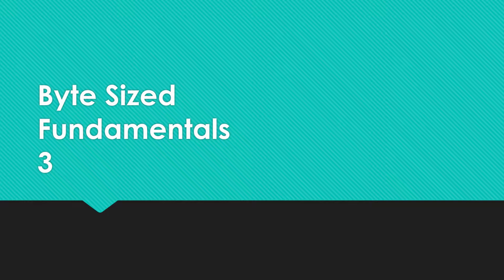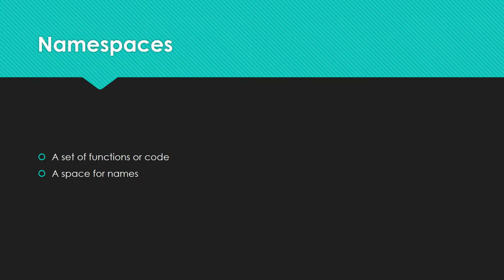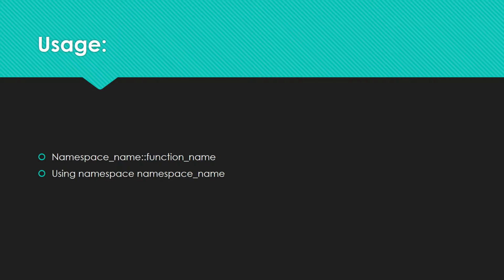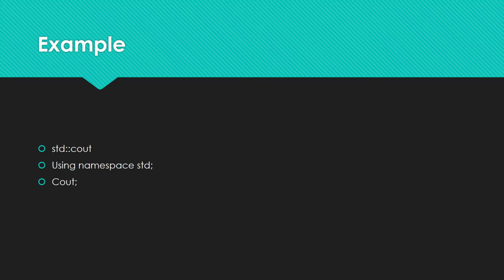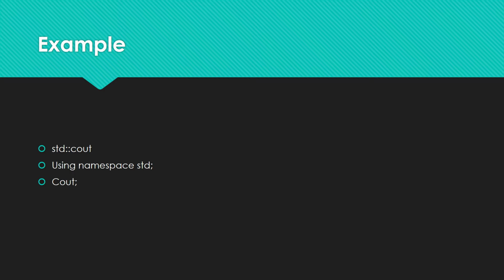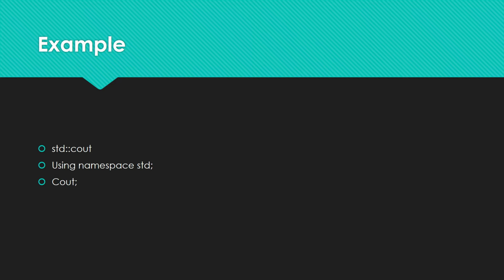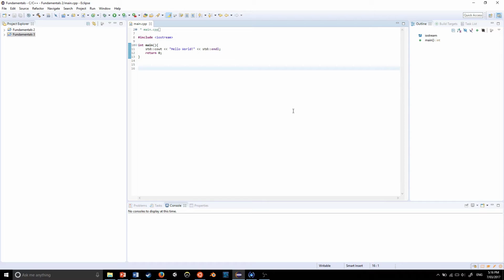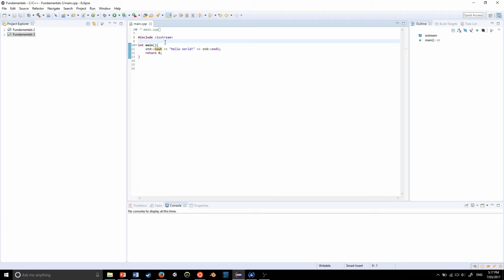Byte-Sized Fundamentals - Namespaces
Today we discuss the basics of namespaces in C++